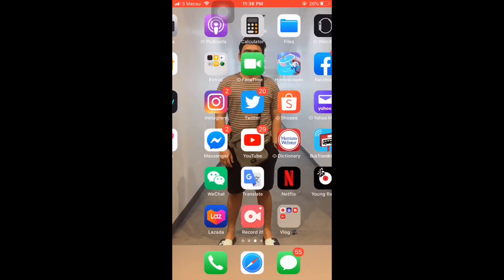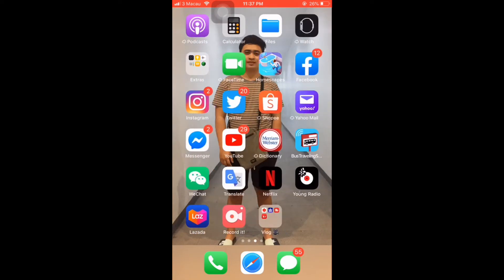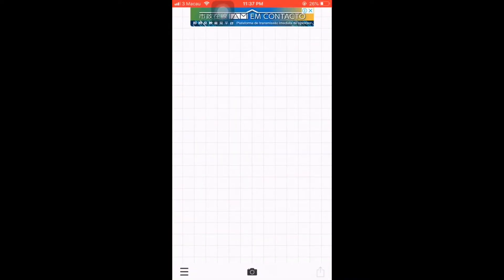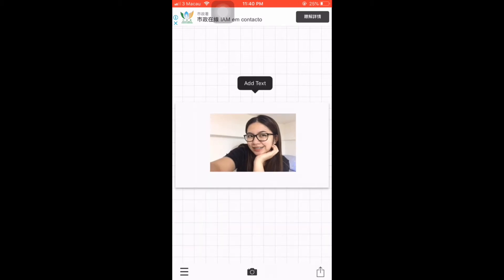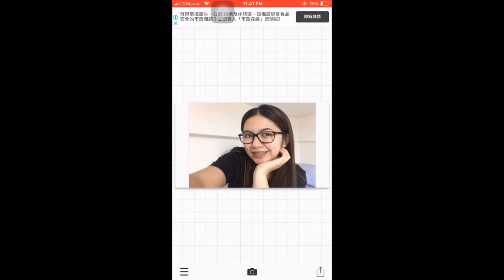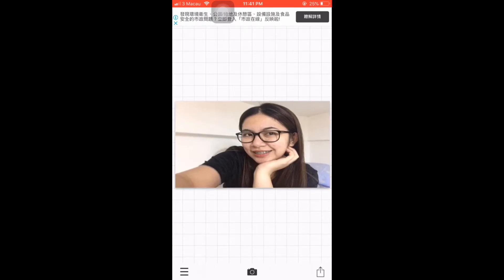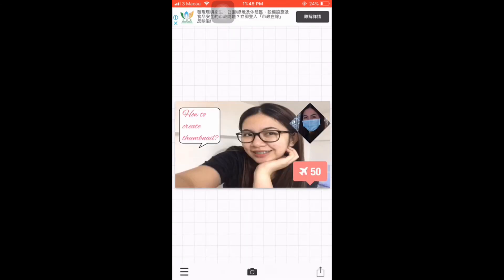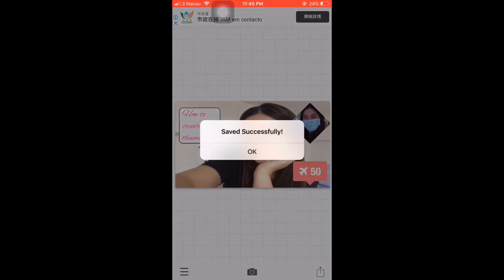HOW TO CREATE YOUTUBE THUMBNAIL USING PHONE ONLY by Ricalyn D.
Here’s a video for you on how create YouTube Thumbnail by using your Phone only. (mine is iOS) But it’s available on both iOS and Android.

Hope this video would help!